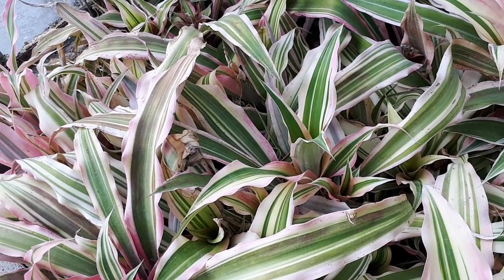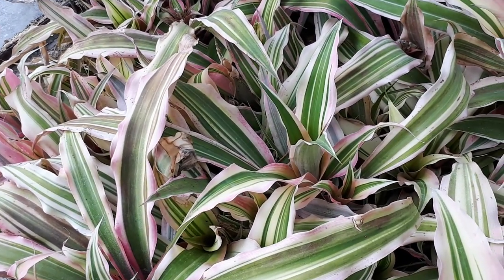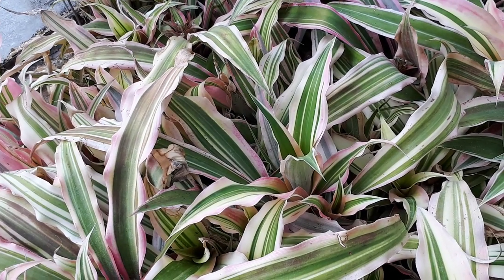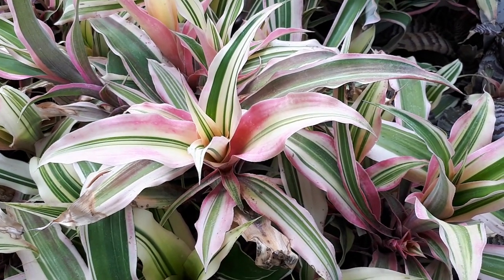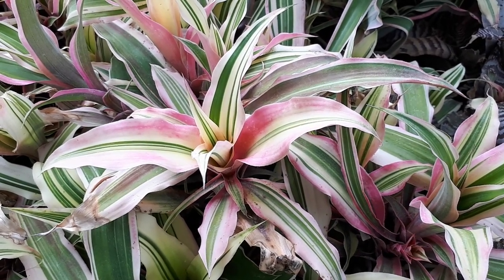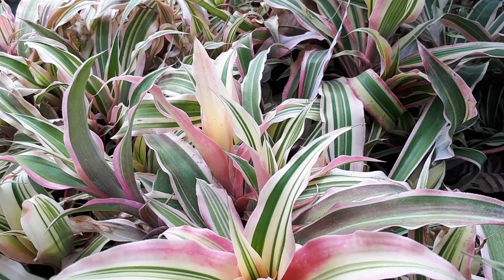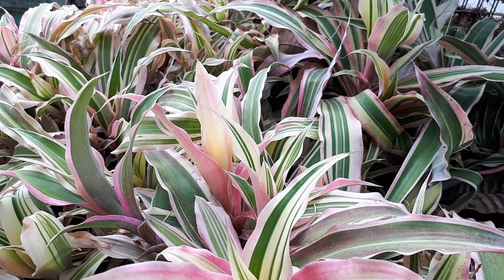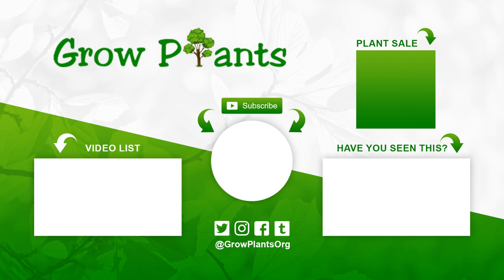Cryptanthus bromelioides - grow & care (Starfish Plant)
Cryptanthus for sale
Alternative names: Starfish Plant, Earth Star plant

Cryptanthus for sale - All what need to know before buy the plant.